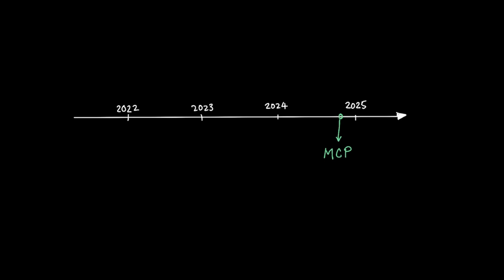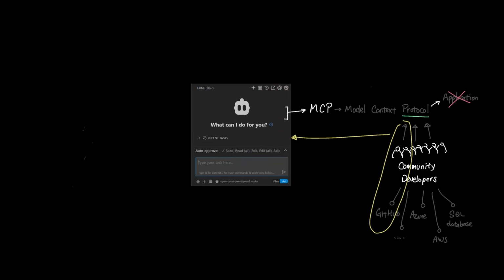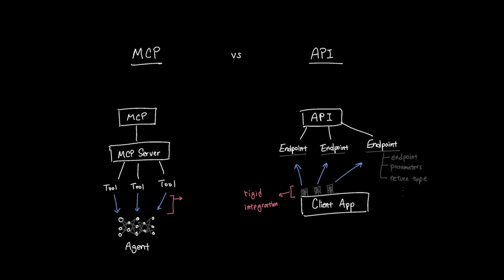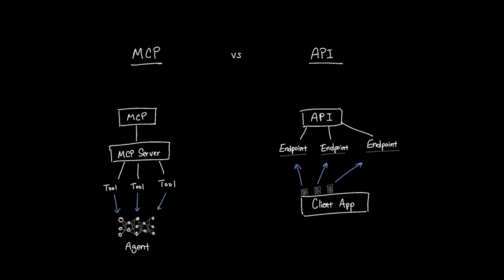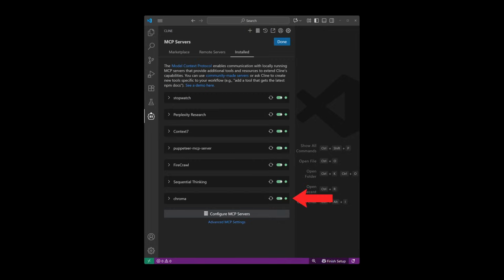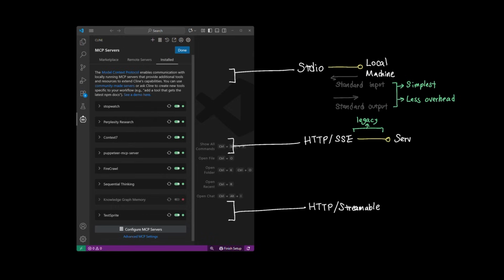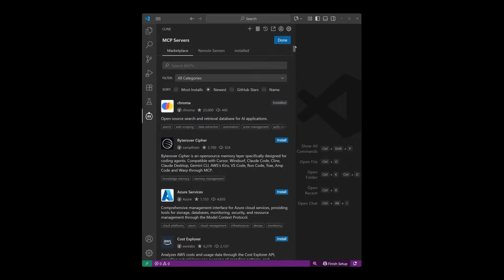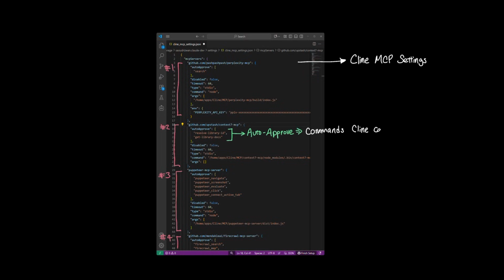What is MCP?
Cline integrates with the Model Context Protocol (MCP) to extend coding agents beyond editing and context gathering. MCP works like APIs but removes the burden of knowing endpoints or request formats by shifting that responsibility to the agent. Developers can install MCP servers locally or remotely through the marketplace, manual configuration, or JSON settings. This makes it simple to connect Cline with databases, SaaS tools, or legacy systems while keeping everything in one workflow.